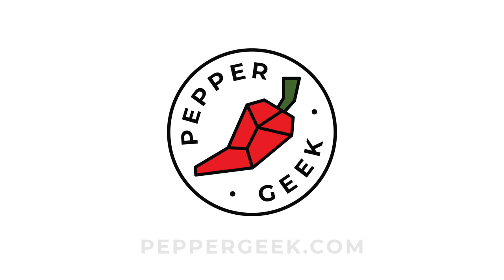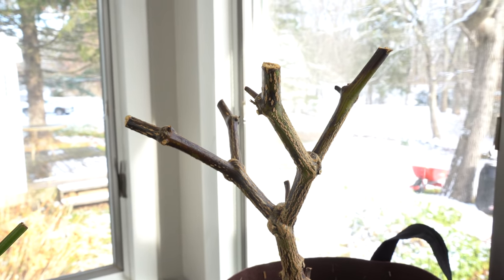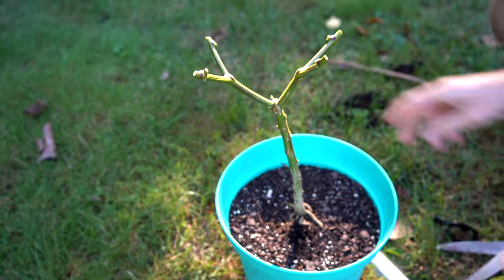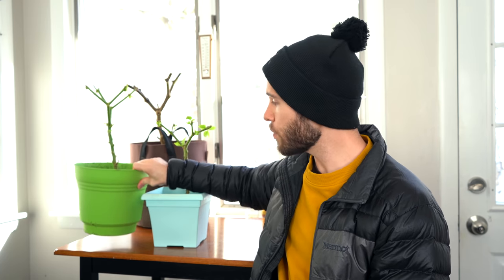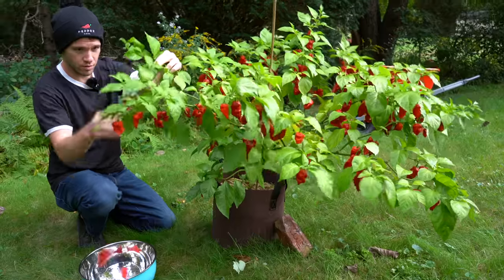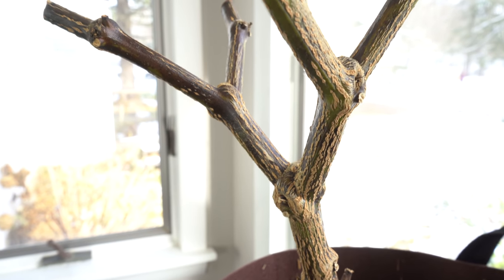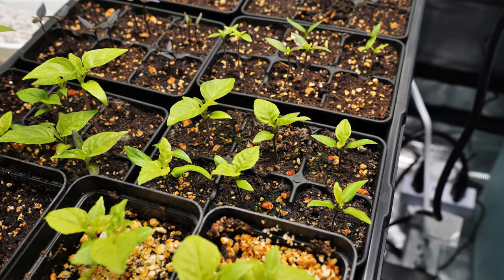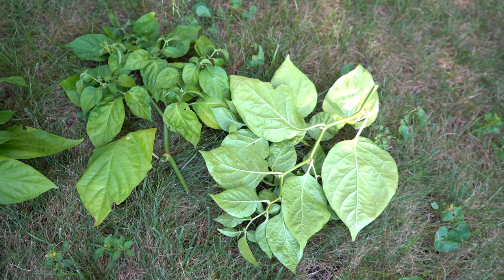Overwintering Peppers? Most Common Questions - Pepper Geek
In this video, we picked out some of the most asked questions about overwintering pepper plants. After setting up the plants for the winter, there is still some maintenance to be done. So, let's check on our overwintering plants and discuss care.

Timestamps:
0:00 Intro
0:45 Checking in on our plants
1:25 Should I keep picking off leaves?
2:27 How much to water
4:55 Is my plant dead?
6:33 Is overwintering worth the effort? (benefits, drawbacks)
8:28 Alternatives to overwintering?
9:10 Do I have to clean out the roots?